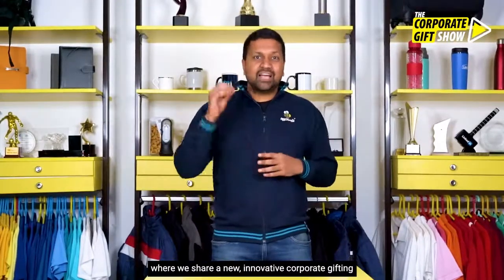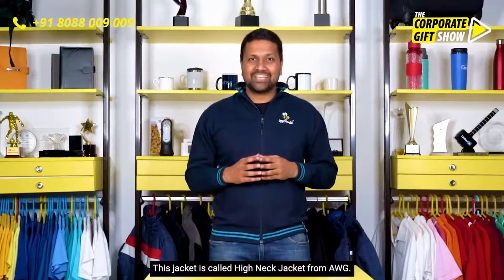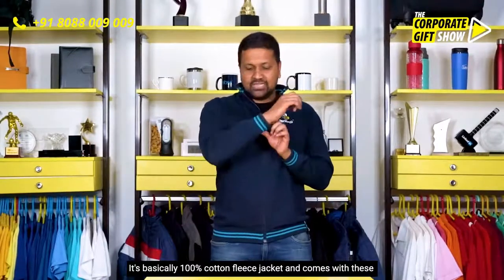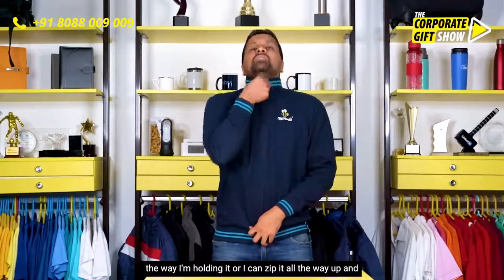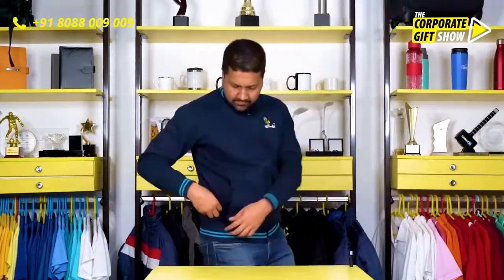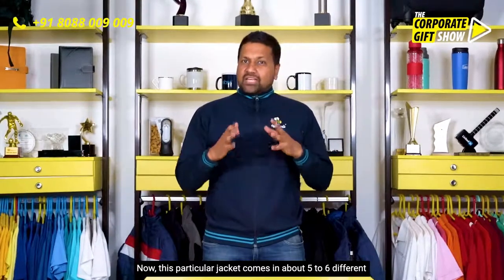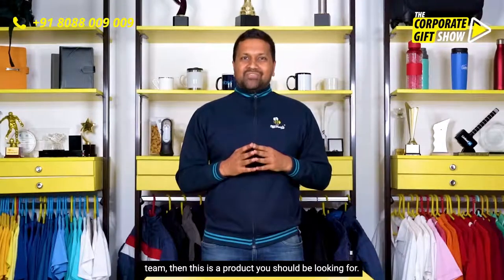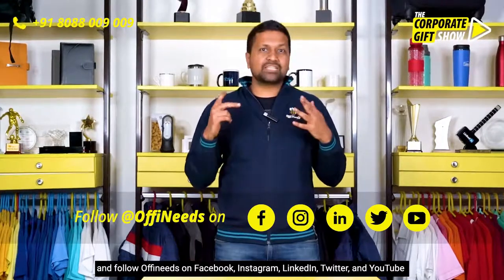EP69 -The Classy High Neck Jacket From AWG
Srikanth Acharya, CEO OffiNeeds.com presents an interesting corporate gifting option – The classy high neck jacket from AWG. This product is super comfortable, stylish unique and trendy. It is 100% cotton fleece jacket with high quality ribs with double tipping. Comes with 2 pockets with zipper to ensure contents in the pocket remain safe and secure. It is available in 5 to 6 different colours in ready stock and it’s unisex and suitable for all genders. There is ample space to customize this product with your company logo at the front or at the back.